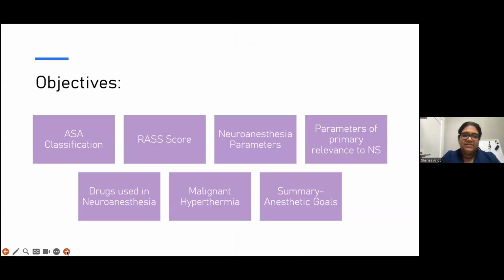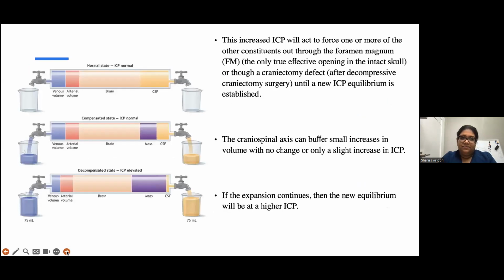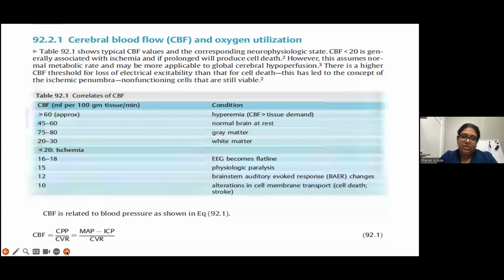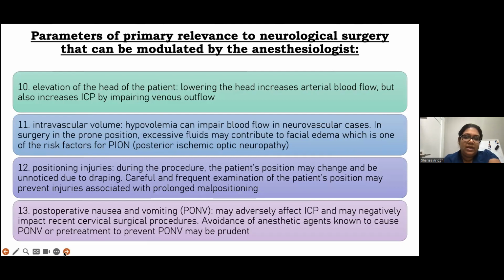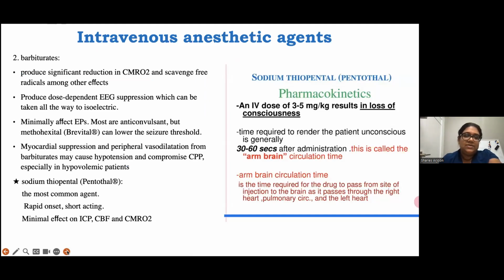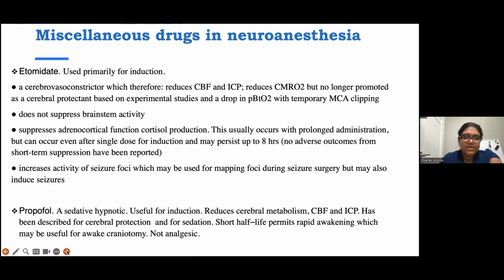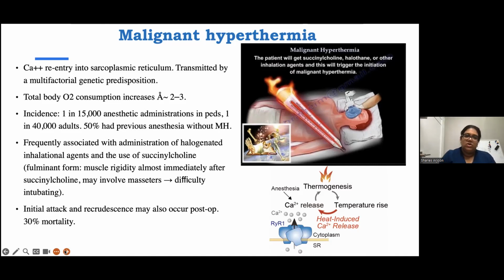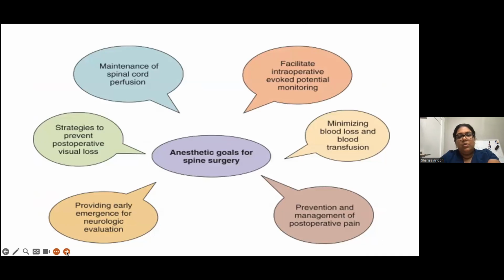Neuroanesthesia & Introduction to Intraoperative Neurophysiology Monitoring (Part 1)